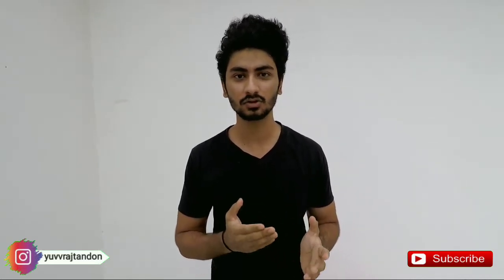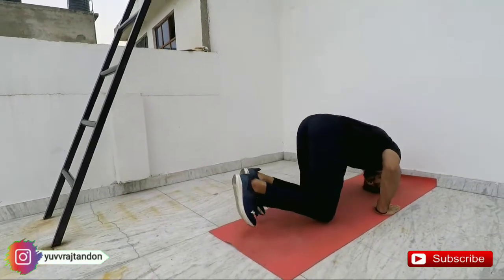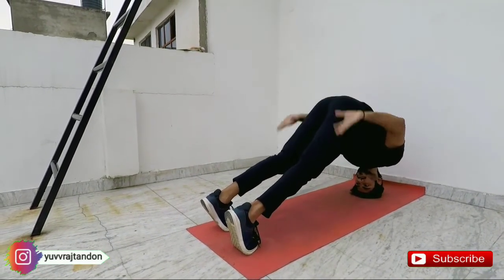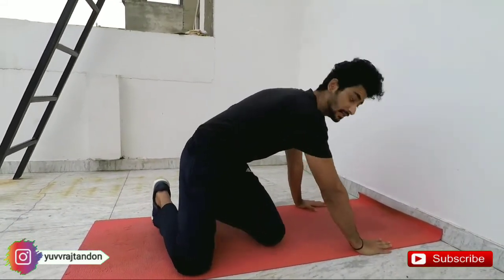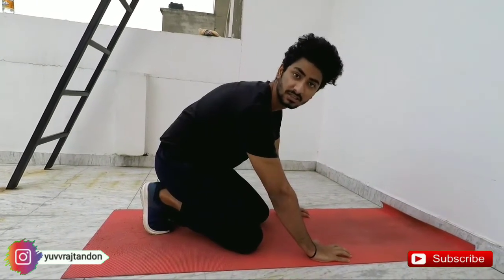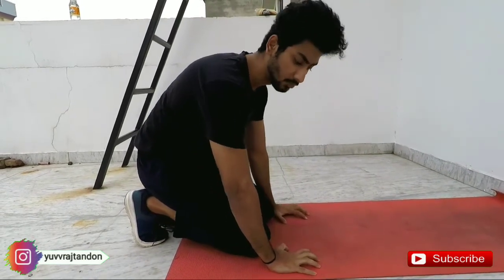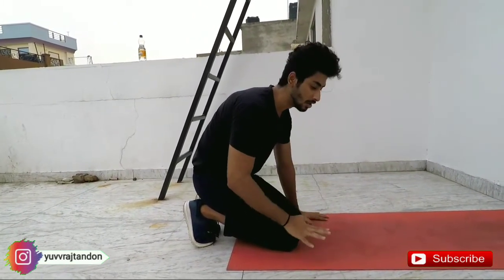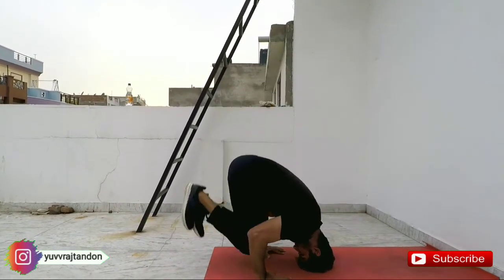Head Stand(Shirshasana) for Beginners || Calisthenics Movement || Hair Regrowth with Head Stand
Hey guys! My name is Yash. Thank you for supporting me and appreciating my last video! Here is a new video for learning a Head Stand in 3 easy steps.

On this channel you are going to find videos related to fitness, health, men's fashion, style and overall lifestyle videos. This includes my friends and family, so please be mindful of that and maintain a positive atmosphere in the comments section.